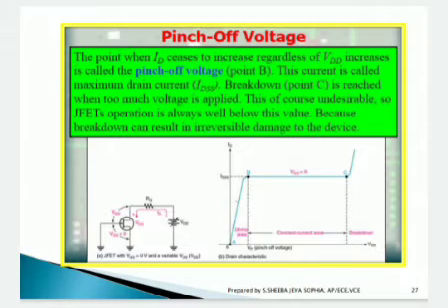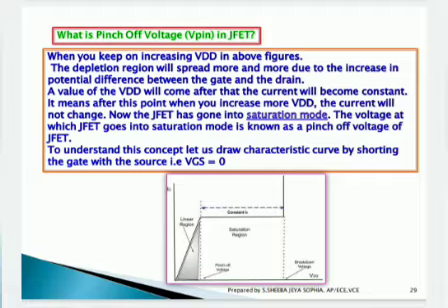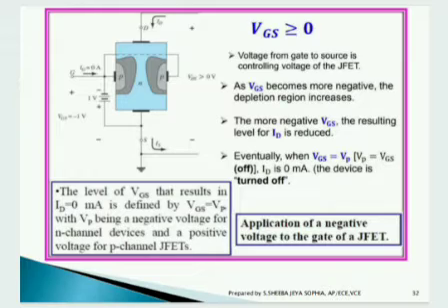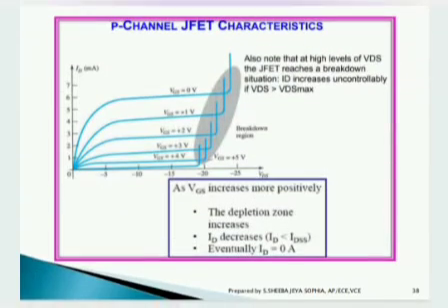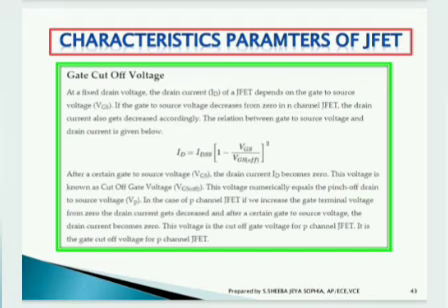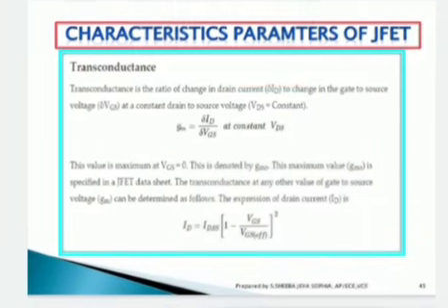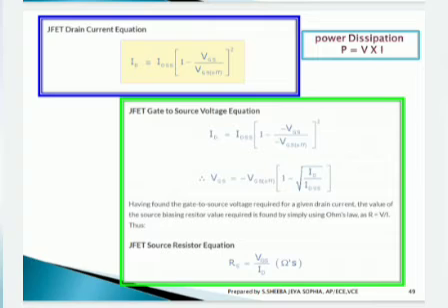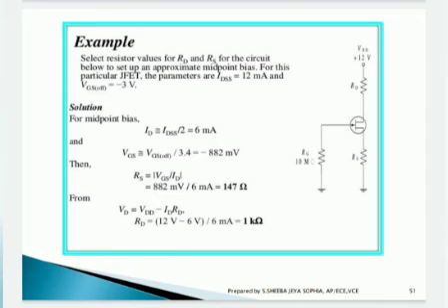EC8252 - ELECTRONIC DEVICES - UNIT-3- FET - PINCH-OFF EFFECT & CHARACTERISTIC PARAMETERS